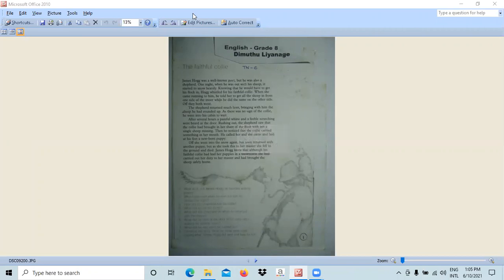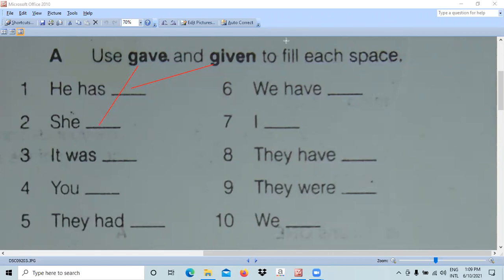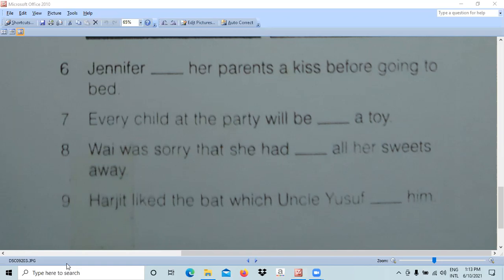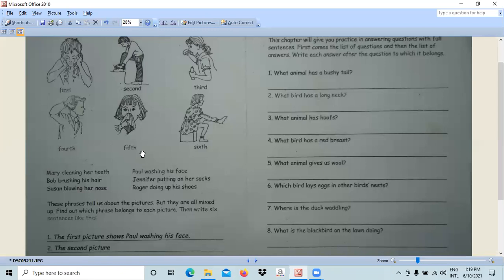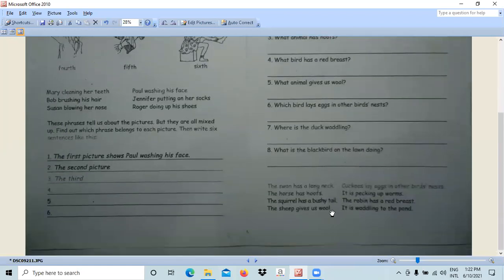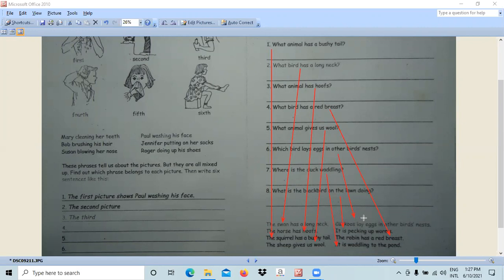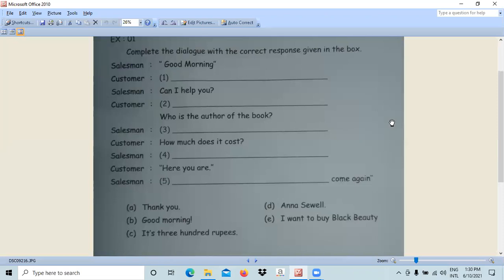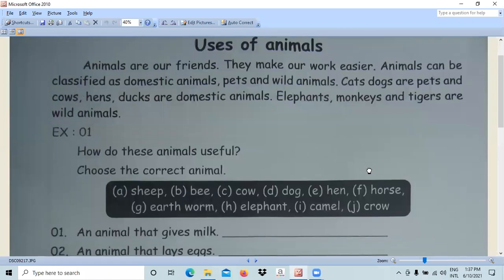English - Grade 8 - June - Week 02 - Part 1